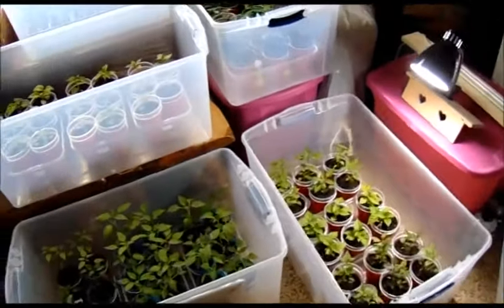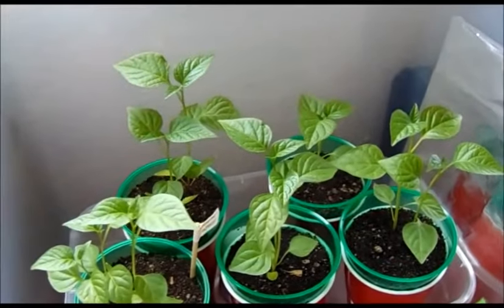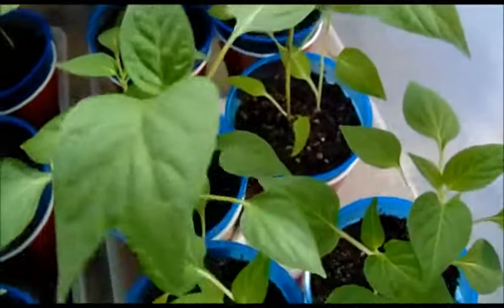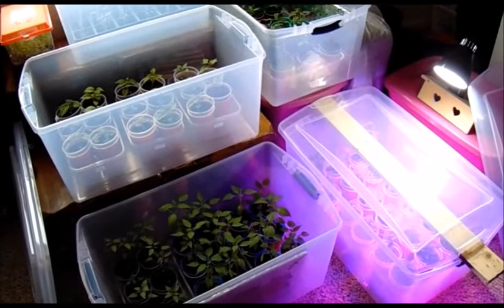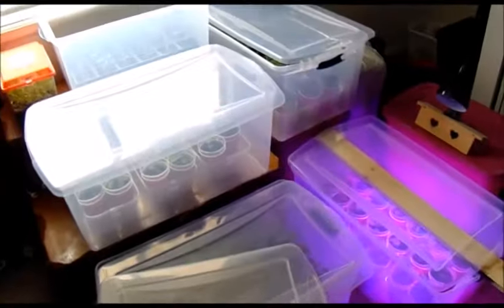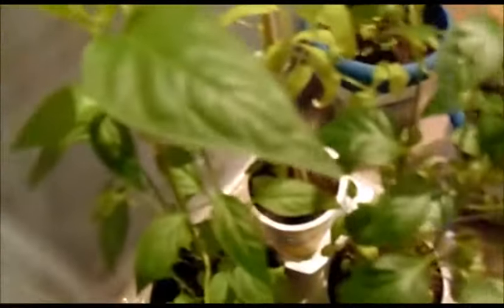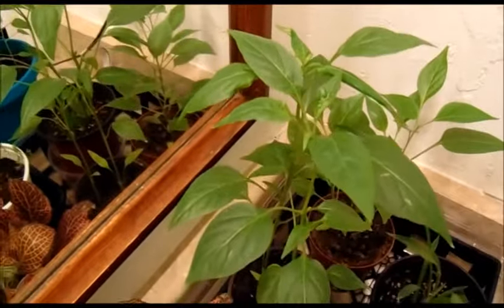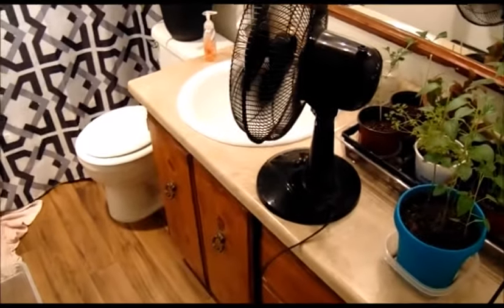April Update: The Sunroom and Nursery!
Just a little vid for friends and family to enjoy! A quick update on a couple of the places we grow in. Lots of rotation and changes being made during this time of year in prep of the 2018 growing season.